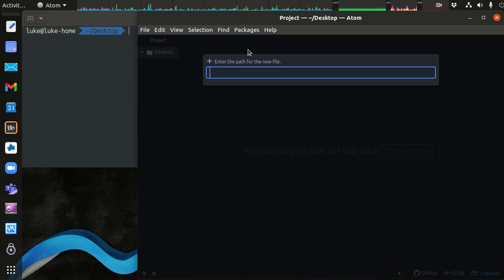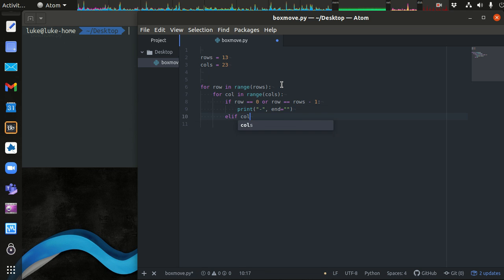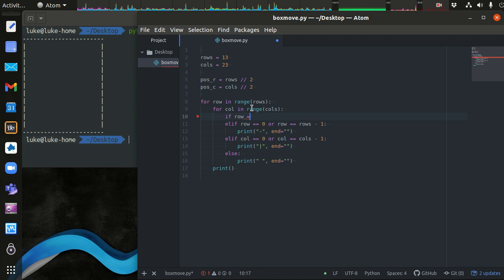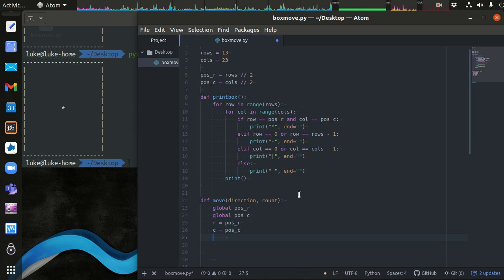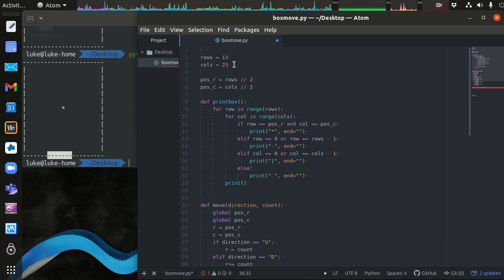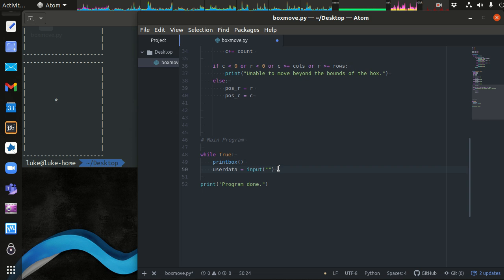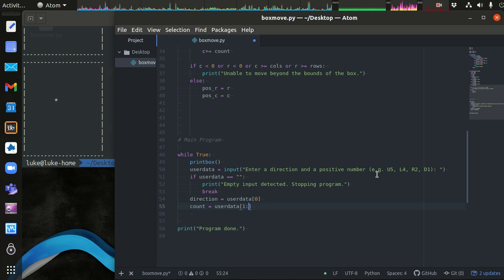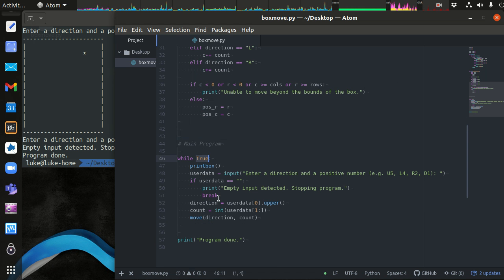Python3 Toy Program to Move a Character in a Box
Simple toy terminal program that takes user instructions from standard input and moves the character inside of the box based on the instructions received.